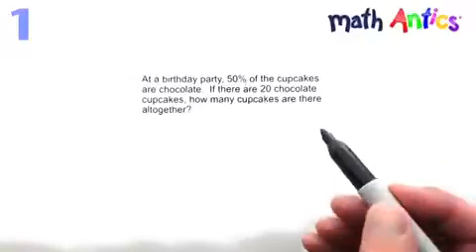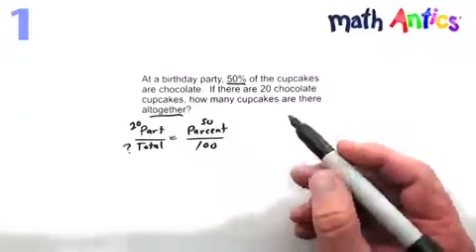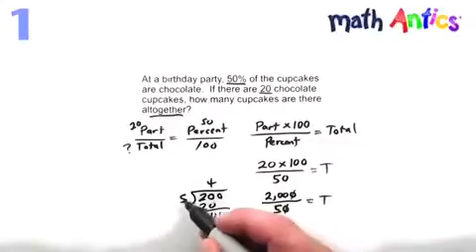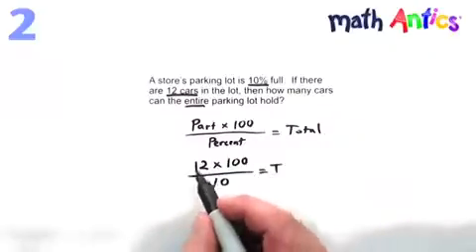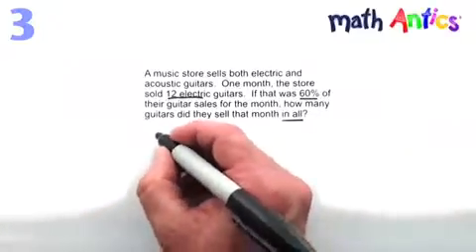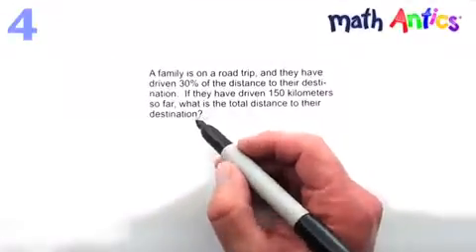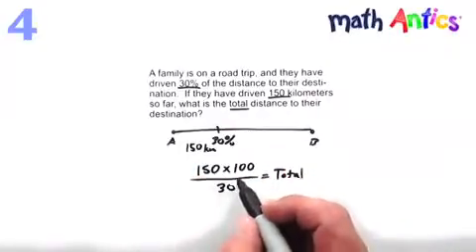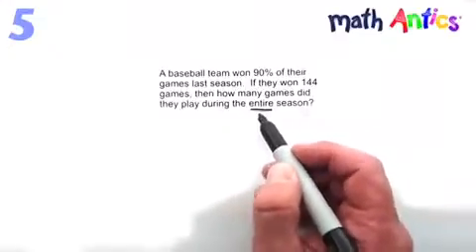Missing Percents 1